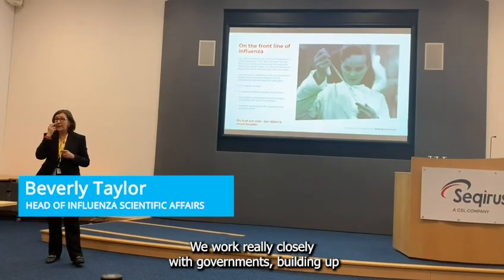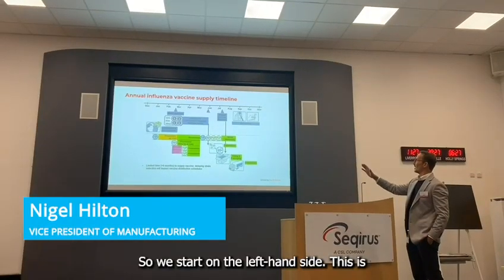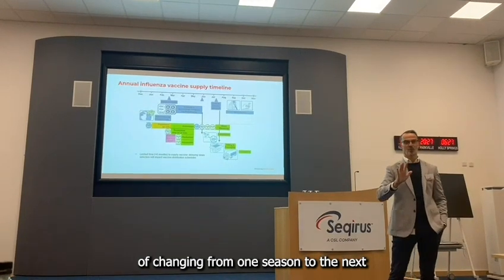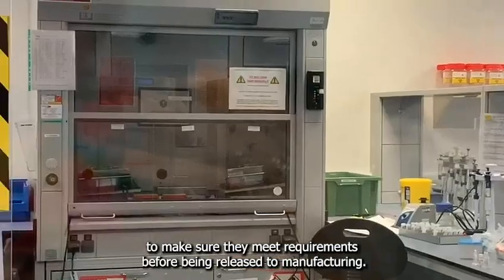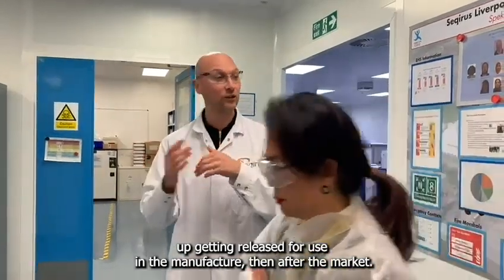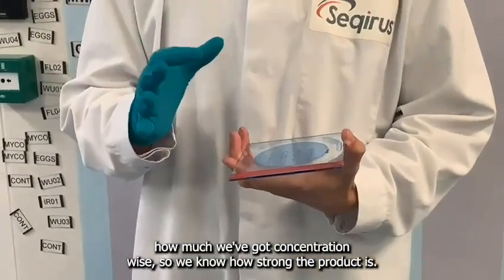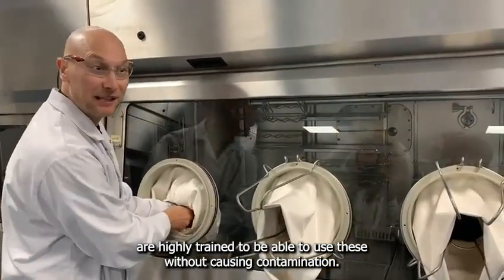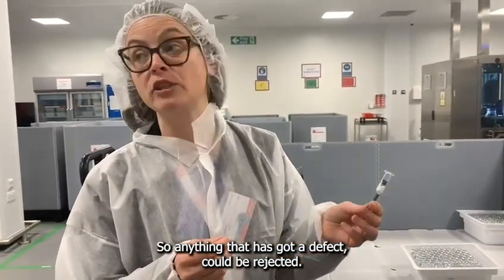C+D's visit to Seqirus's flu manufacturing site in Liverpool, UK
Influenza vaccine manufacturer Seqirus invited C+D to tour its Liverpool manufacturing site, which specialises in producing jabs for people over 65.